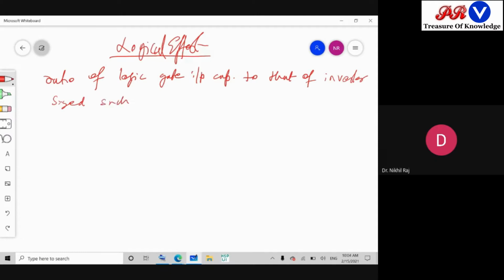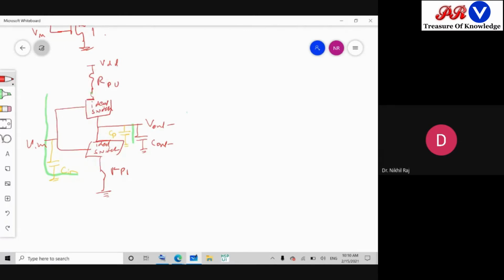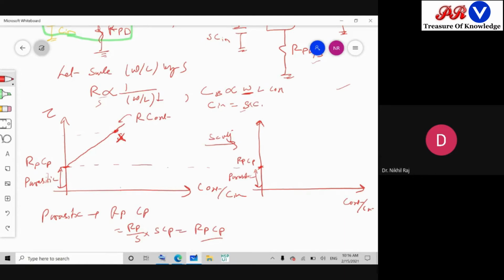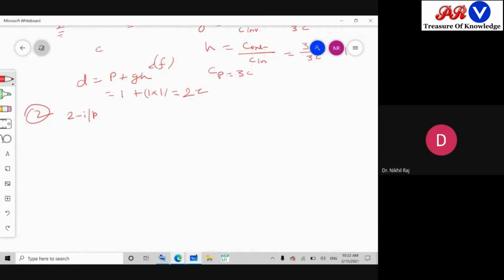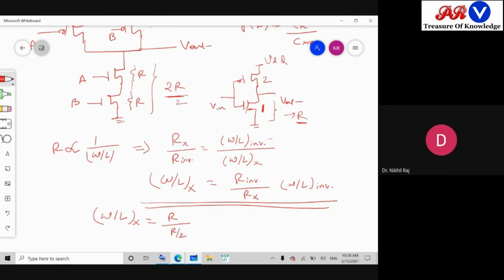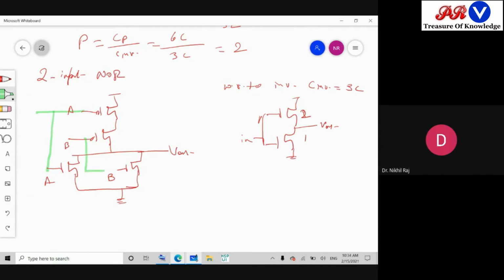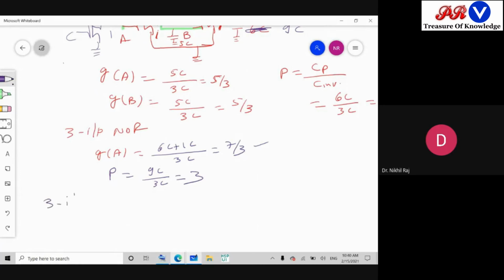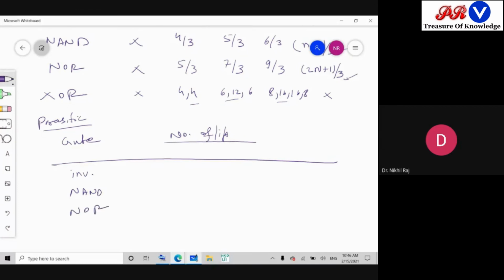LOGICAL EFFORTS PART-2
Keep Smiling : )